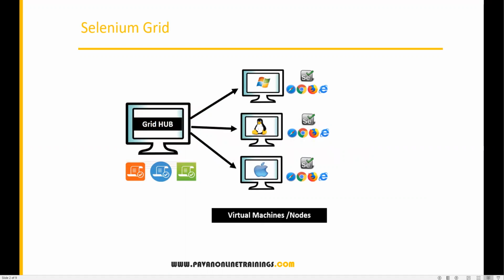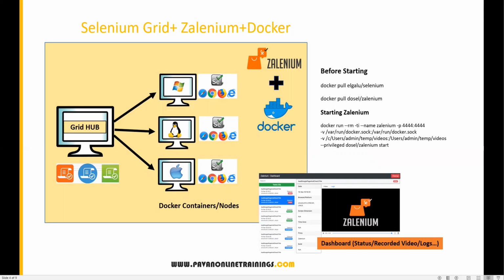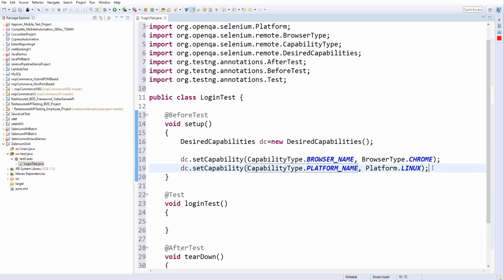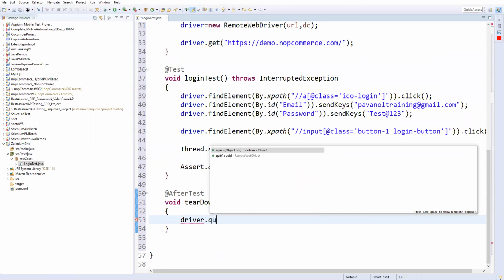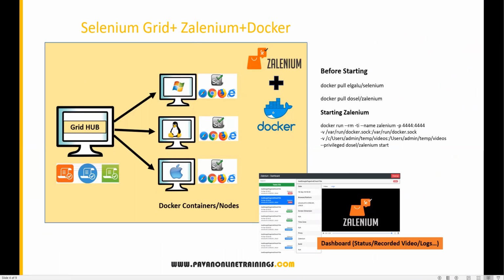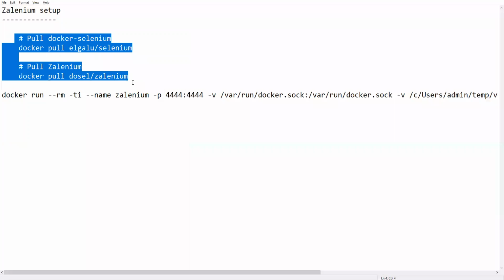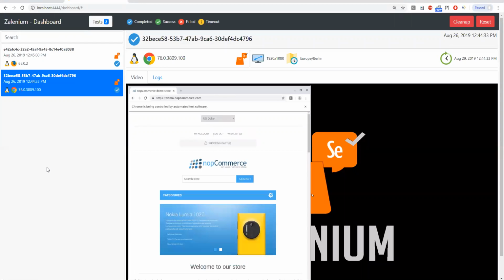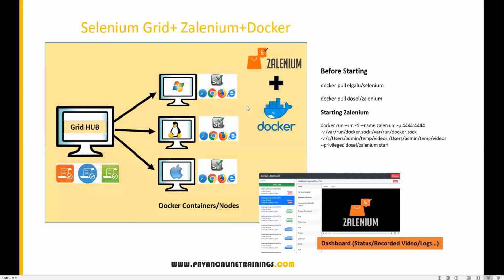Zalenium | How to Run Selenium Grid with Zalenium in Docker container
Docker commands
1) Check docker version & Status:
docker version

2) Check available docker imges
docker images

3) Check available containers
docker ps

4) Removes all the stopped containers
docker system prune -f

5) Delete available docker imges
docker rmi image ID

6 docker start
docker start container id

Zalenium Setup
1) If Zelenium images not downloaded earliar then start download using below commands

docker pull elgalu/selenium
docker pull dosel/zalenium

2) Starting Zalenium
docker run --rm -ti --name zalenium -p 4444:4444 -v /var/run/docker.sock:/var/run/docker.sock -v /c/Users/admin/temp/videos:/Users/admin/temp/videos --privileged dosel/zalenium start

3) Stopping Zalenium
docker stop zalenium